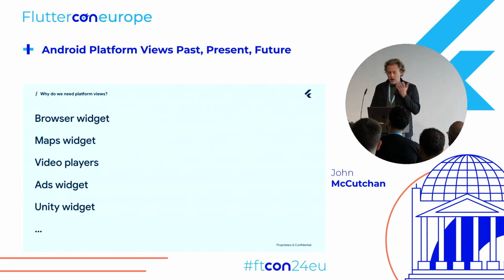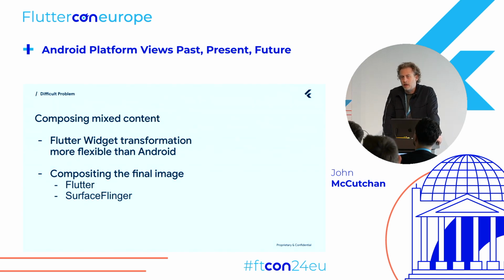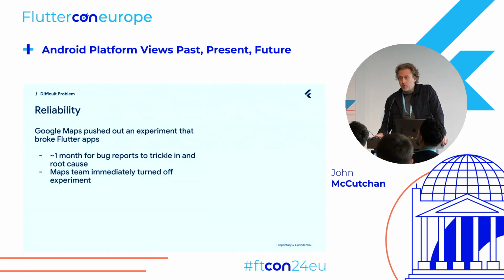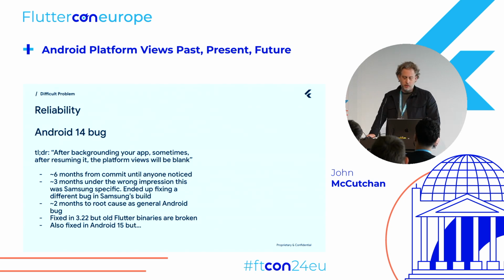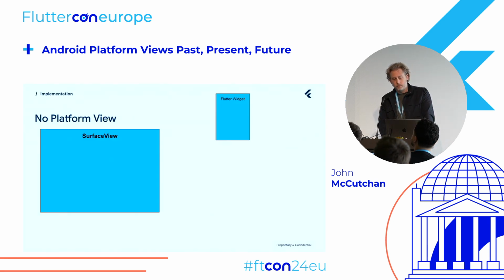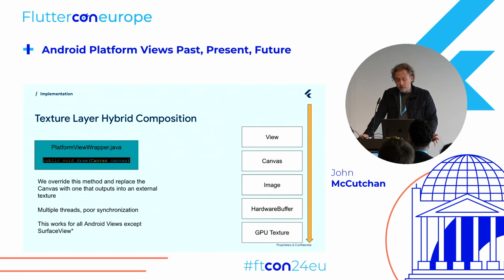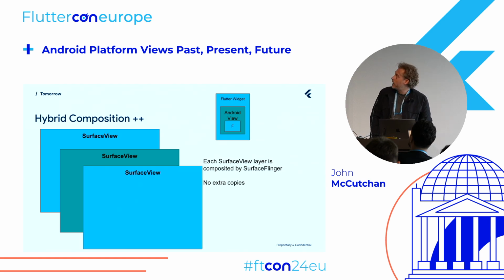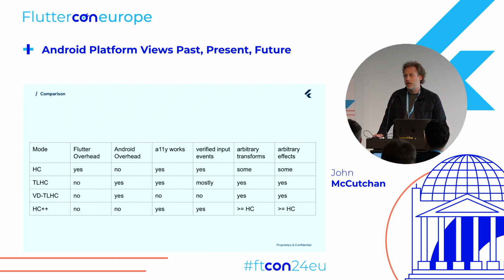Android Platform Views Past, Present, Future - John McCutchan | Fluttercon EU 2024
🎤 Talk: Android Platform Views Past, Present, Future
👤 Speaker: John McCutchan
📍 Event: Fluttercon EU 2024
📅 Date: July 3rd -5th,2024